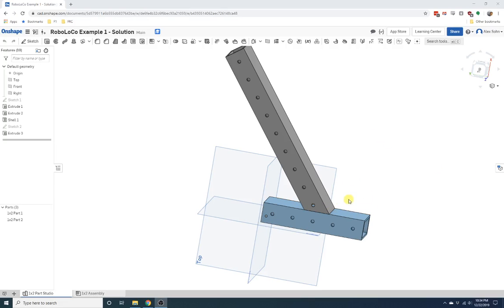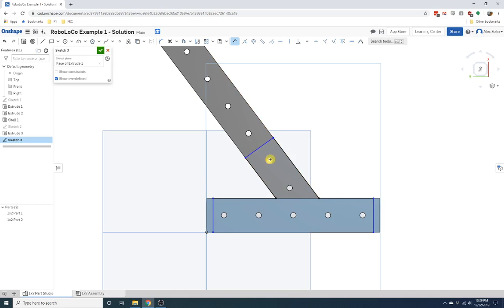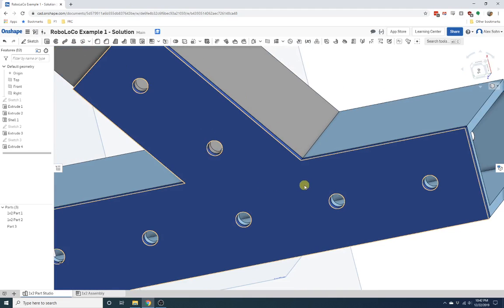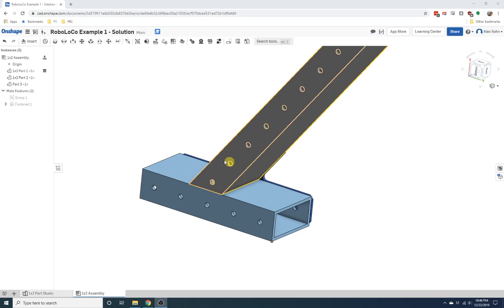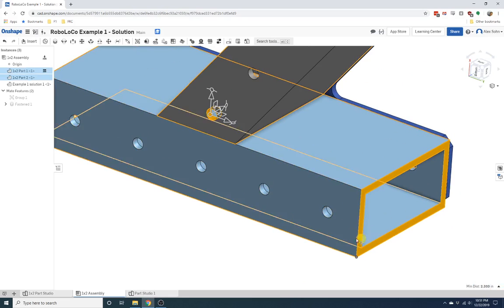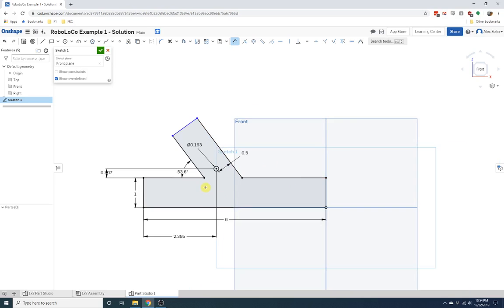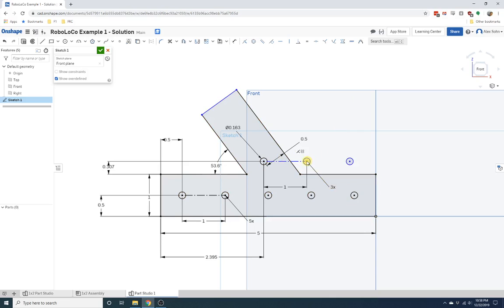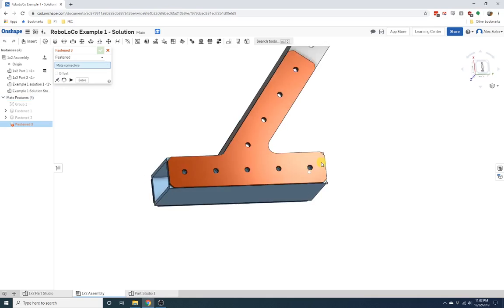RoboLoCo Winter Break 2019 Onshape CAD Exercise 1 Solution